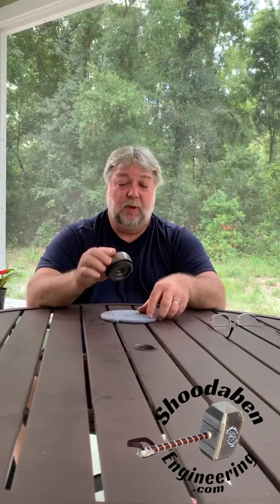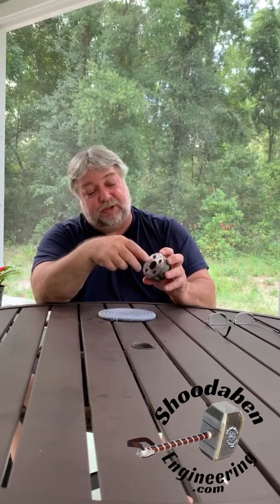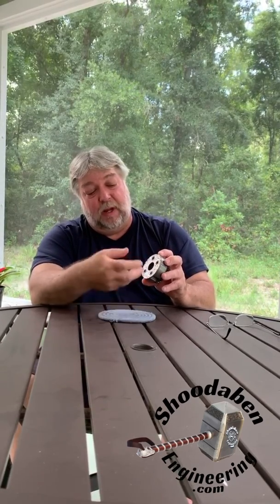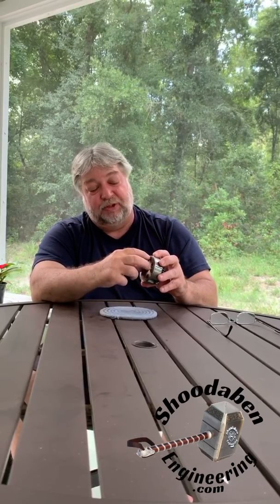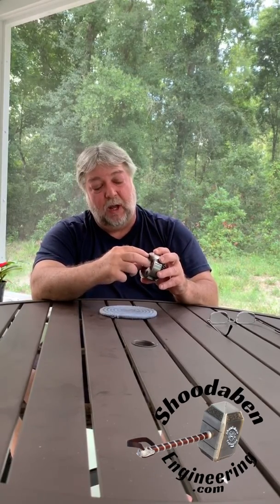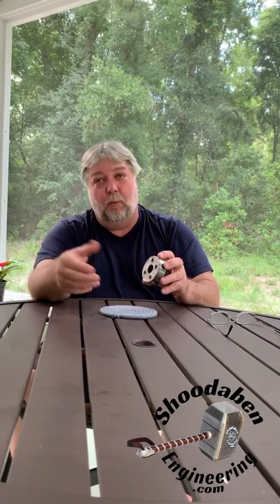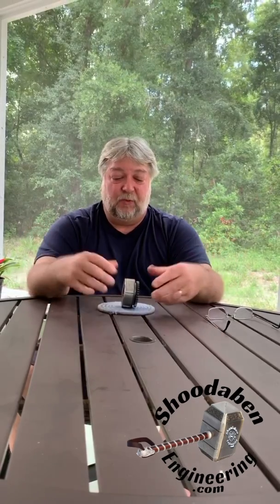Concours 14 Tech - VVT (Variable Valve Timing) Explained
That makes the Kawasaki Concours 14 (1400 GTR) Special?  Well - not only is the engine based on the ZX1400 engine that has been detuned, but it has a Variable Valve Timing (VVT) that allows for a very flat torque curve.